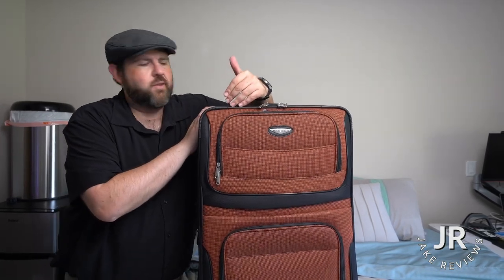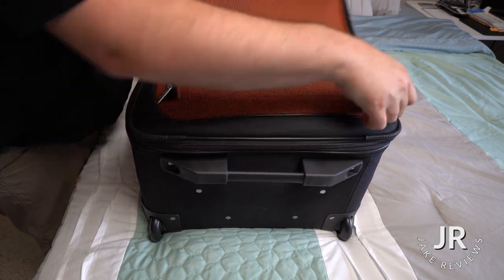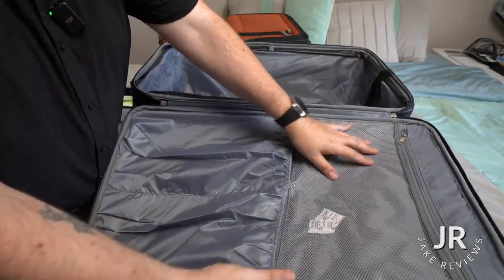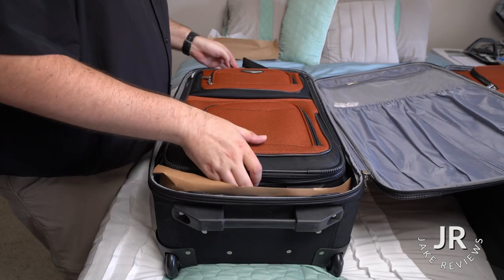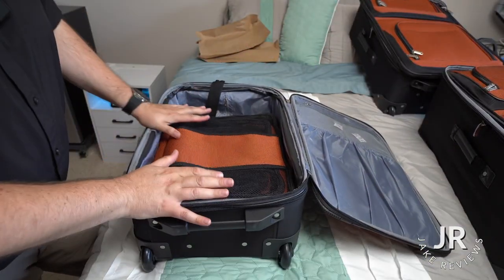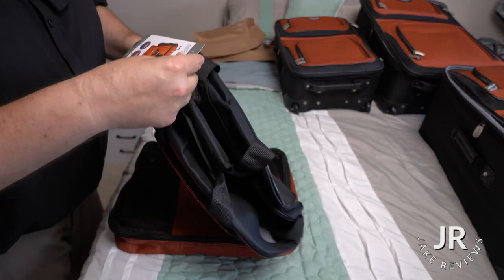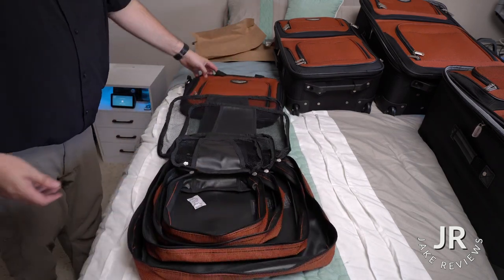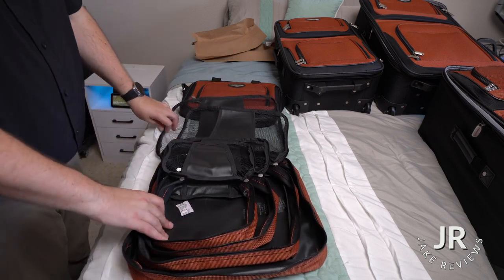Travel Select Amsterdam Expandable Rolling Upright Luggage, Orange, 8-Piece Set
Great luggage set for all sizes and needs including organizing cubes inside the suitcase
For info and current pricing (ad) (Amazon)